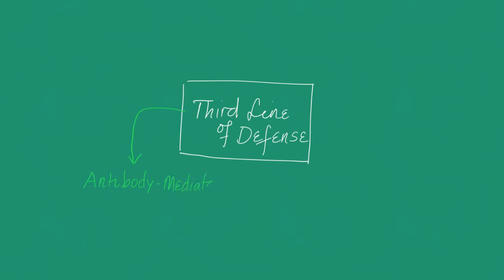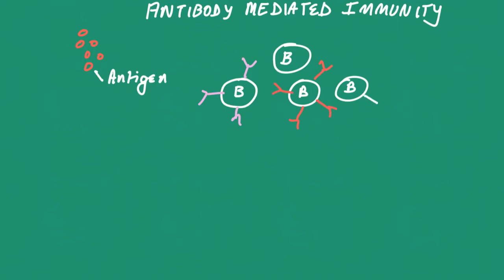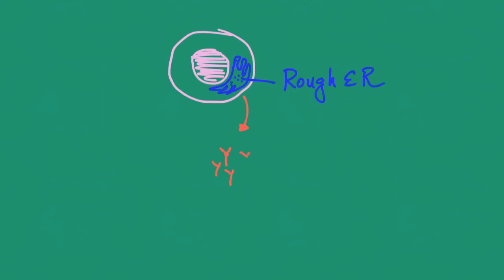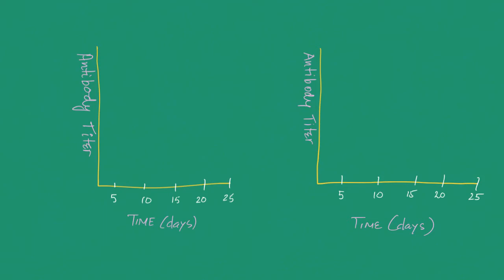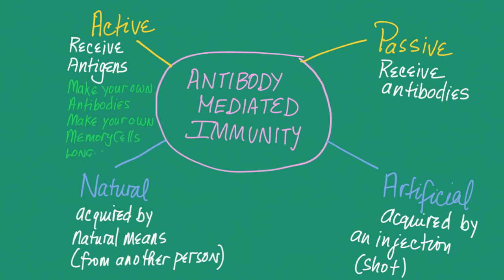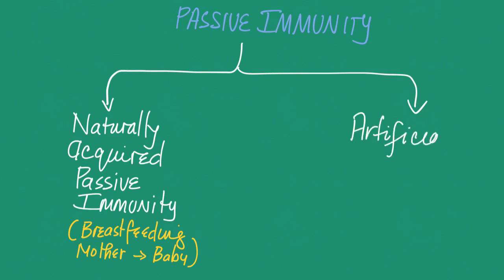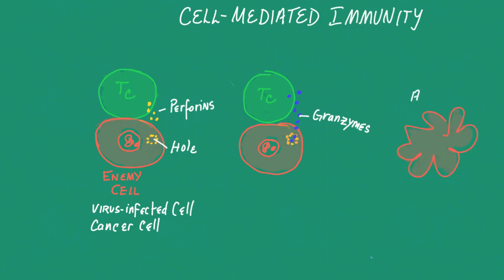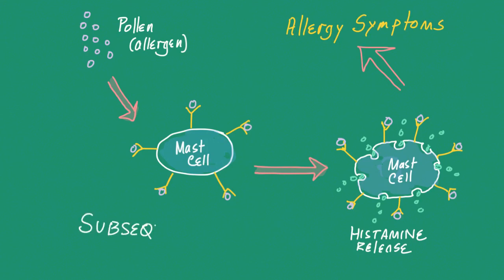Third Line of Defense